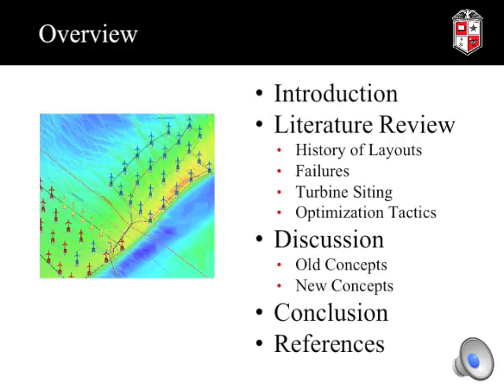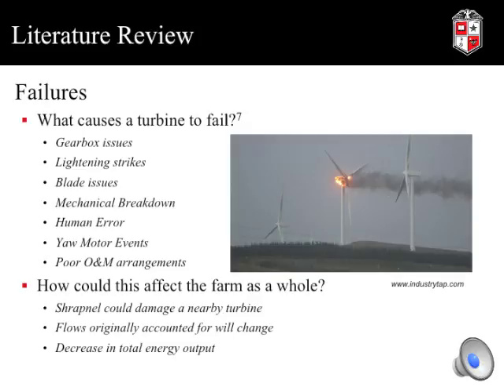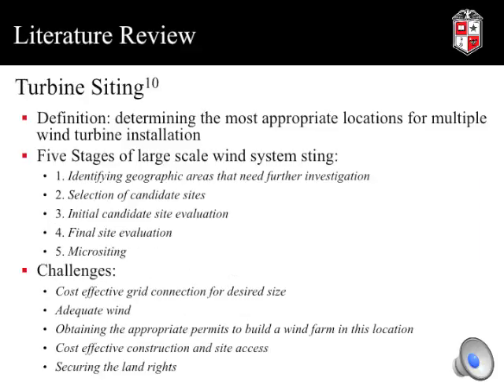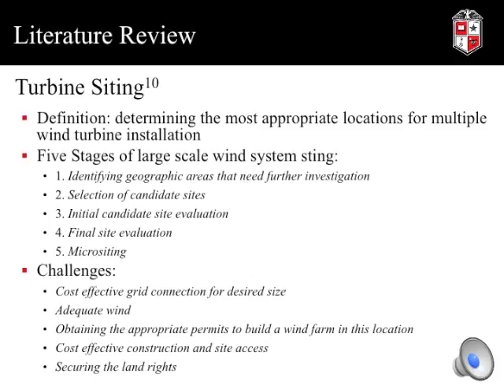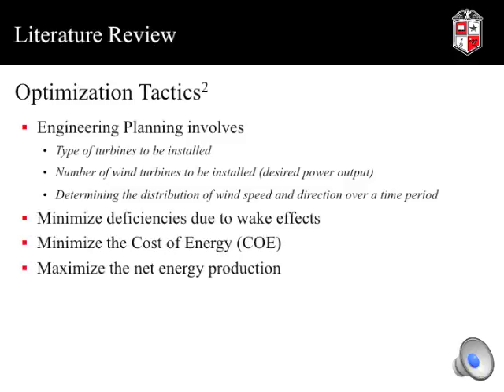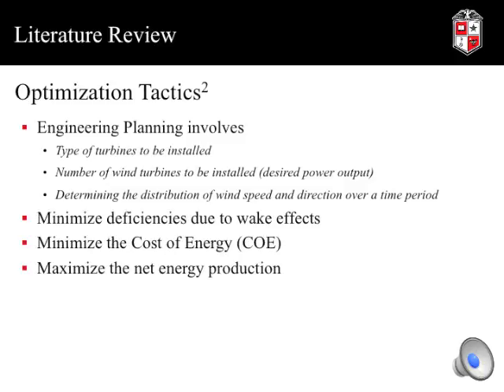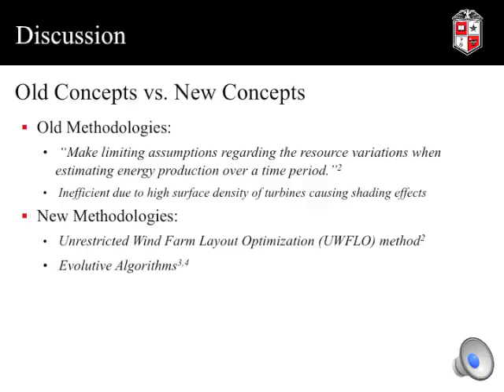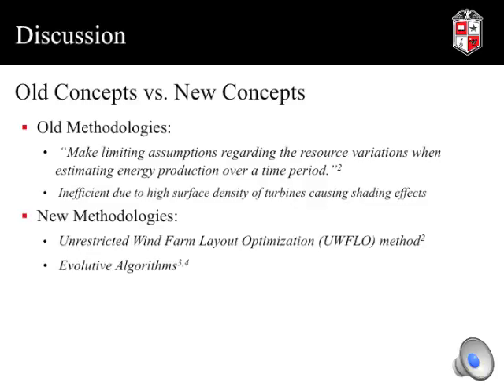WE 5300 Final Presentation: Danielle McNeese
Voice Over Powerpoint Presentation for Wind Energy 5300 at Texas Tech University.

Fall 2015